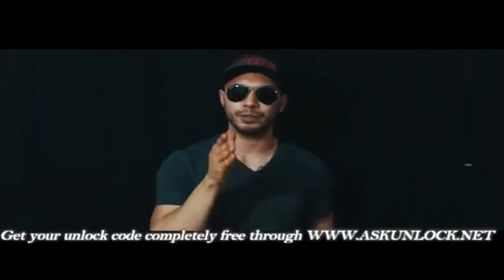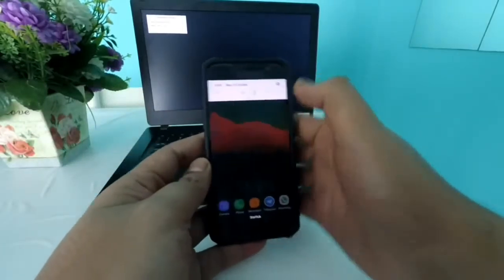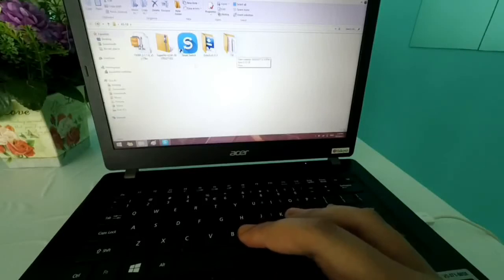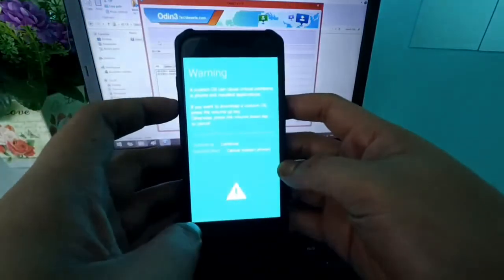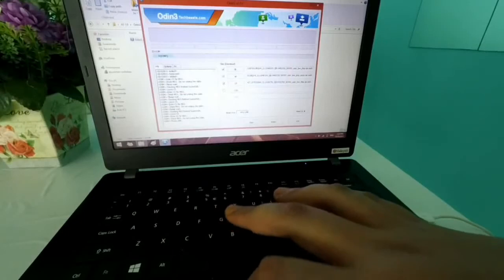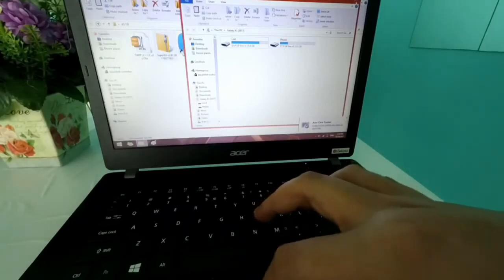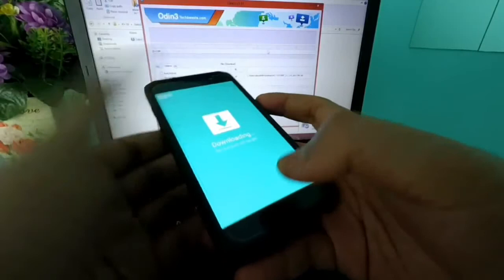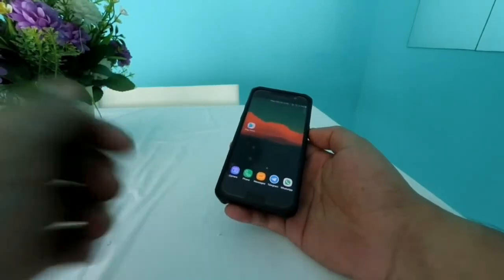(HOW TO) Root Samsung Galaxy A5 2017 Nougat 7.0 - How to unlock SAMSUNG A5 2017 (SM-A520F)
(HOW TO) Root Samsung Galaxy A5 2017 Nougat 7.0 - How to unlock SAMSUNG A5 2017 (SM-A520F) Sorry for the long wait guys.
I have finally managed to root Samsung Galaxy A5 2017 running 7.0 Nougat.
I only managed to flash Supersu as for now, magisk can't be flash.

Watch the video to see how to install TWRP and Supersu!

OR YOU MAY WANT TO ASK ME ON TWITTER

THANK YOU! samsung,galaxy,a520,a5,2017,root,nougat,7.0,supersu,custom,recovery,s8plus,s8,iphone